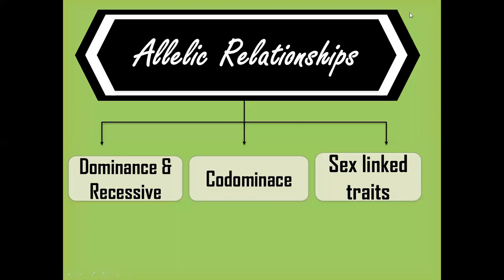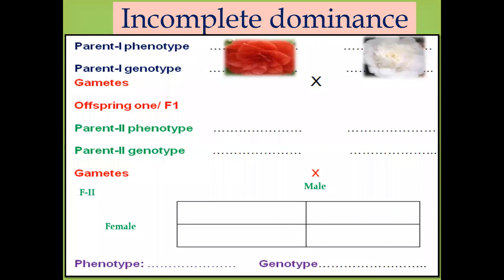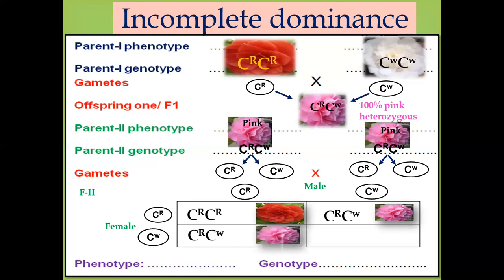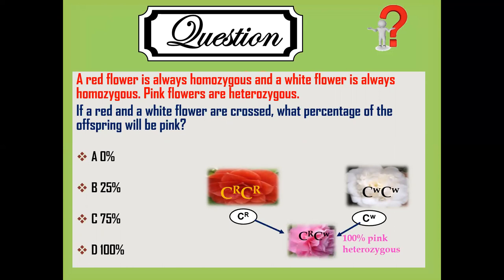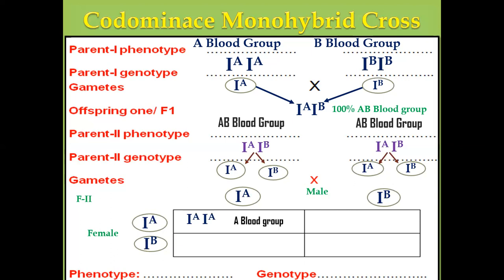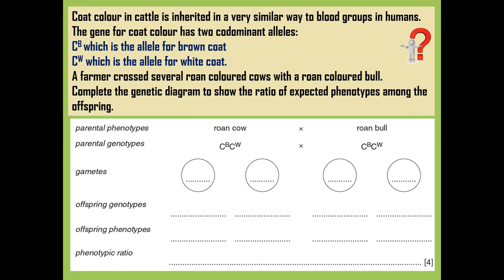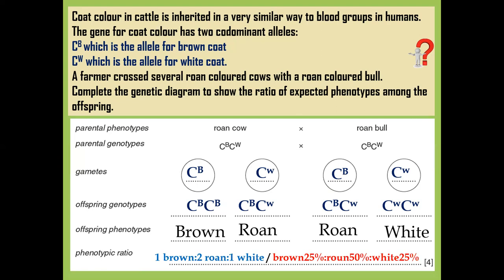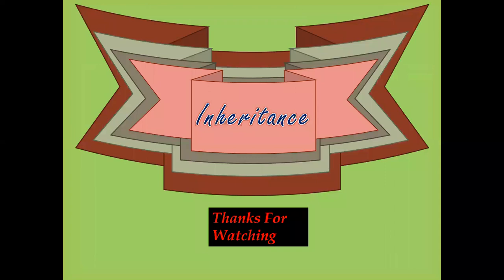Codominance, Monohybrid cross, Inheritance